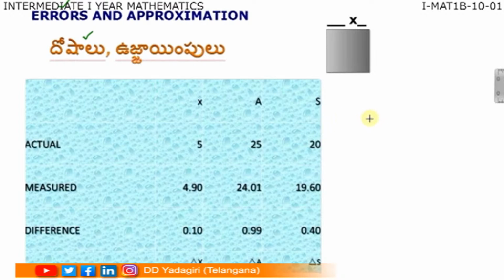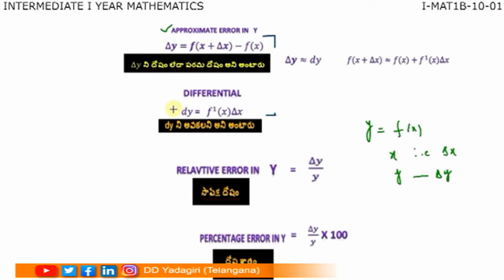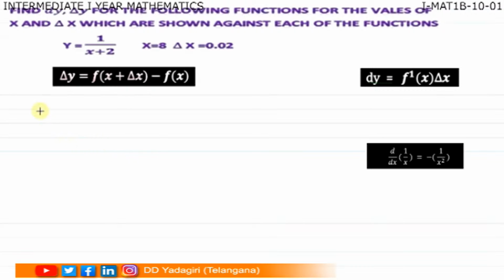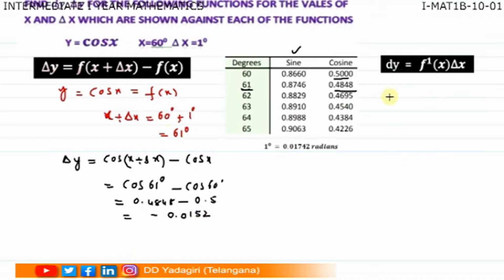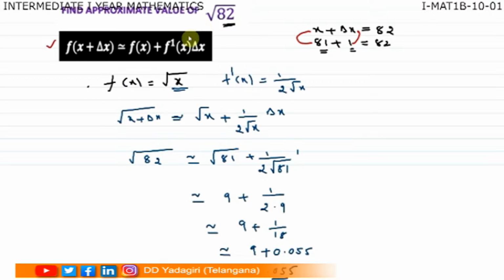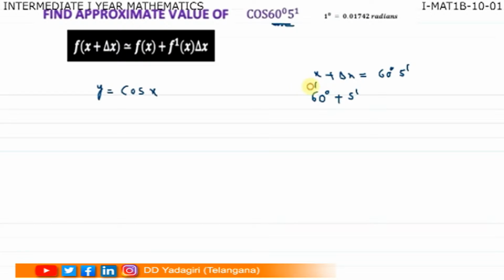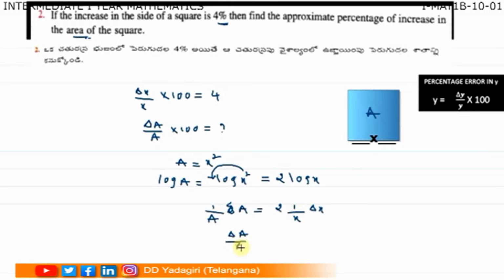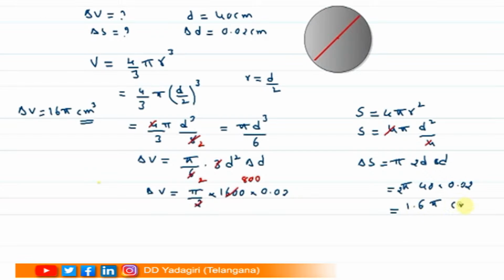1st Inter Maths 1B || Application Of Derivatives || Intermediate Education || Feb 23, 2021